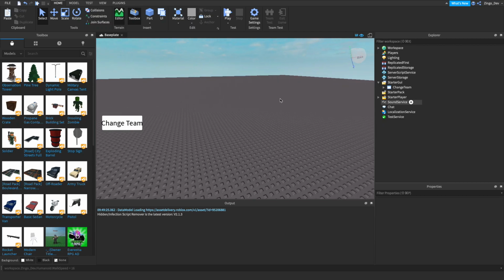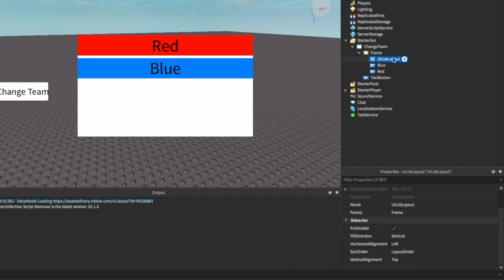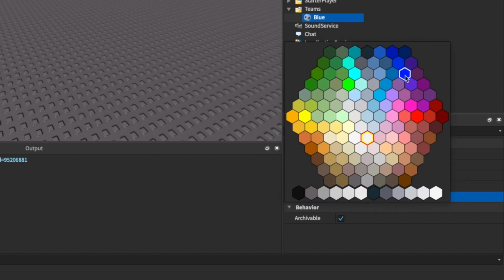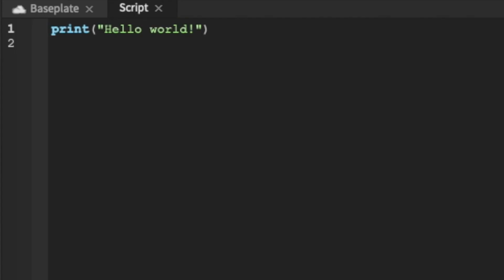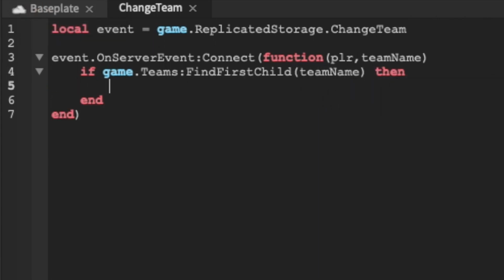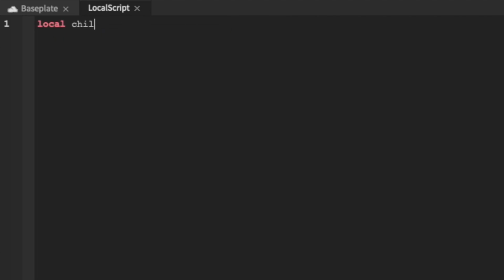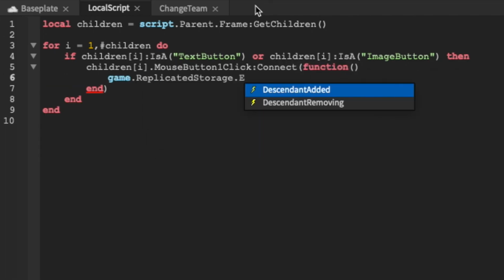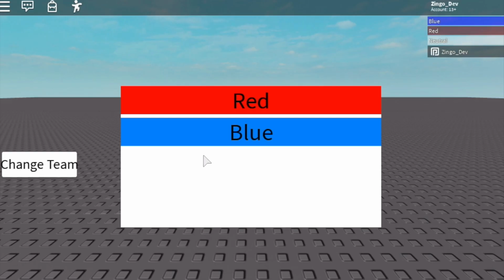How to Make a TEAM CHANGER GUI | Roblox Tutorial | Red Team, Blue Team and MORE Possible!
Today I’ll show you how to create a GUI that lets you switch what team your players are on. This system allows you to have as many teams as you'd like. This also works with Filtering Enabled!

Title: How to Make a Team Changer GUI 2020 | Roblox Tutorial | Red Team, Blue Team and MORE Possible.

What is ROBLOX? ROBLOX is an online game platform that brings the game creation to the user! Make unimaginable creations yourself, or play the millions that already exist. Customize your avatar, trade, meet new people and so much more! The possibilities are endless!

[The application used is ROBLOX studio]